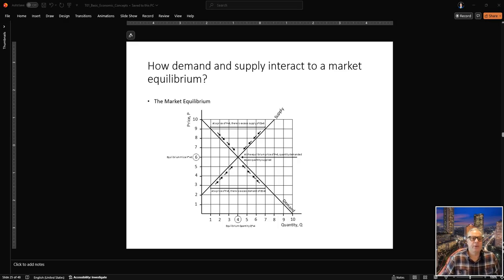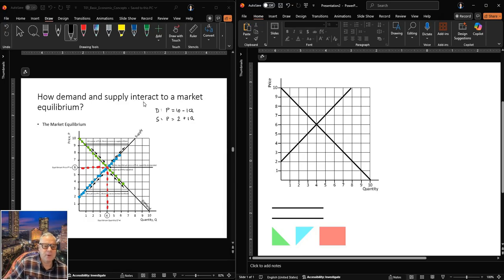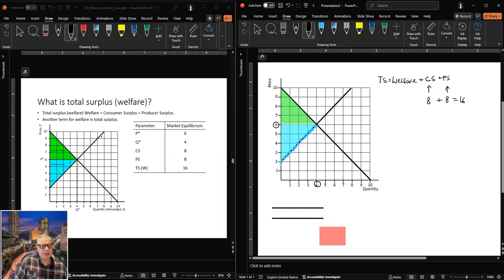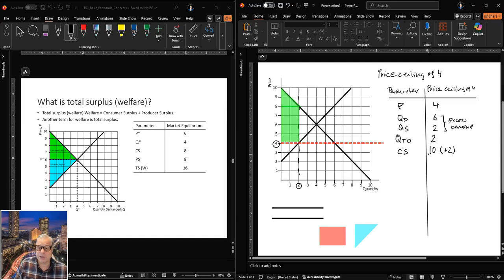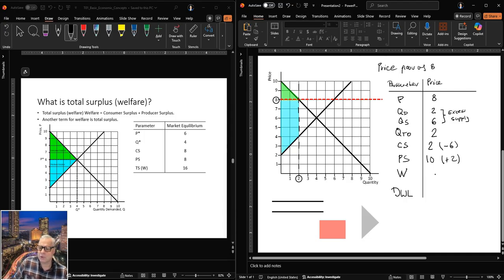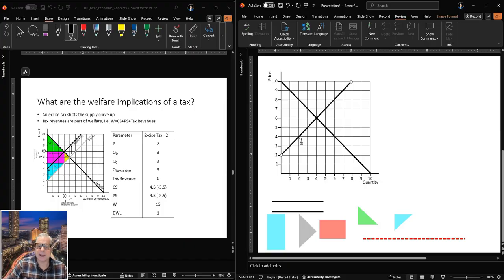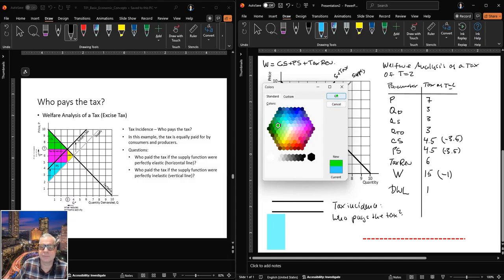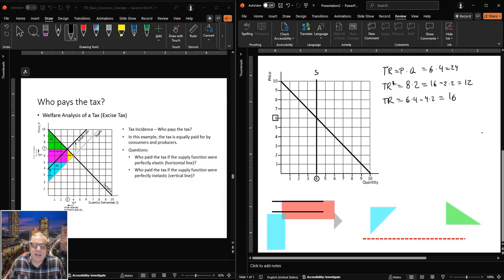MngEcon 01 04 Welfare Analysis of Price Manipulations and Tax